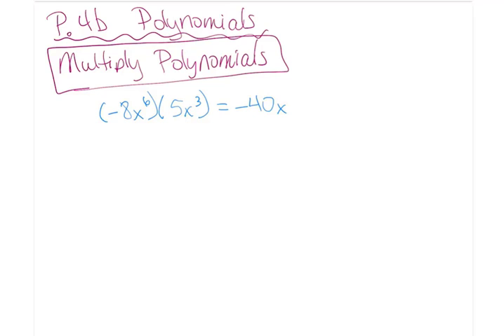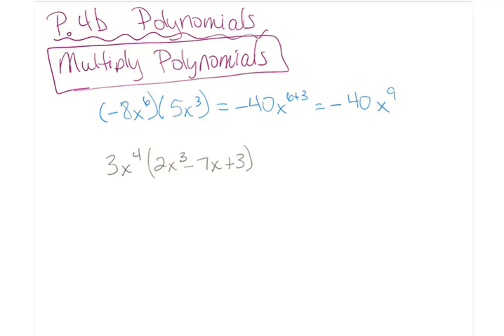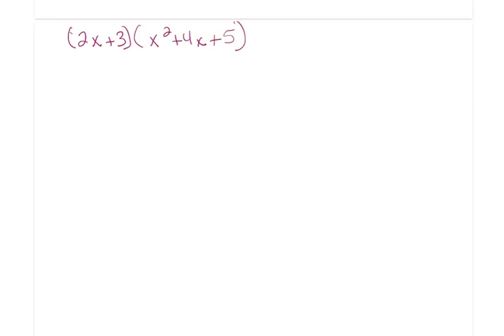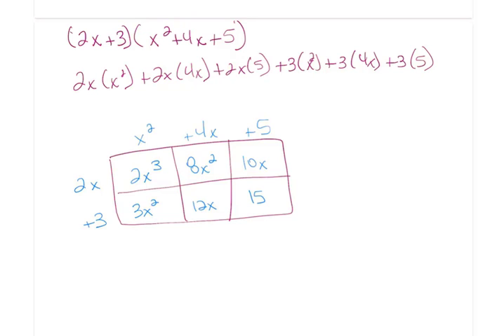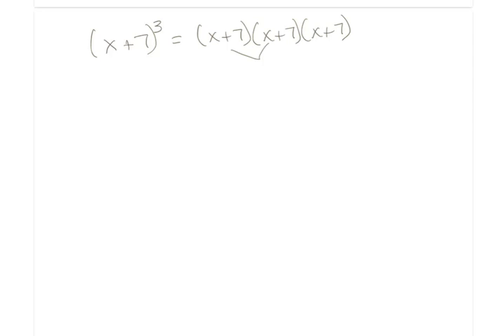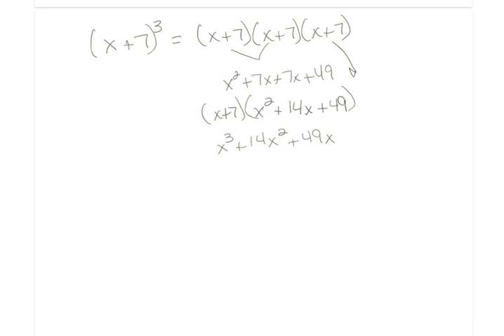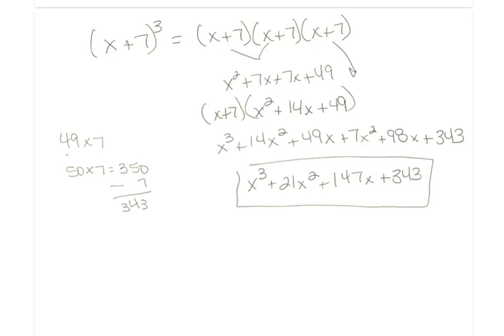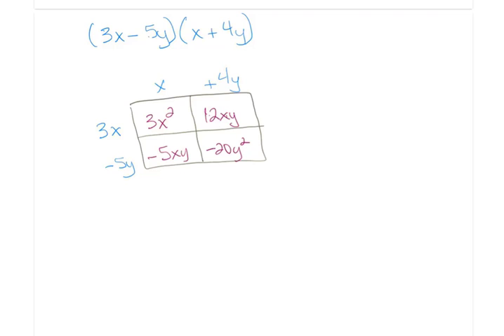Precalculus P.4b Polynomials